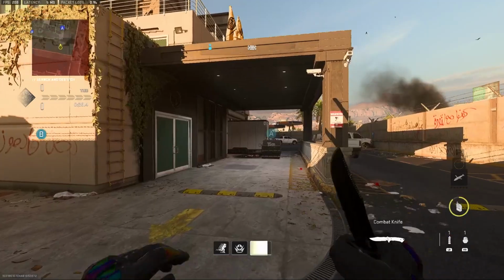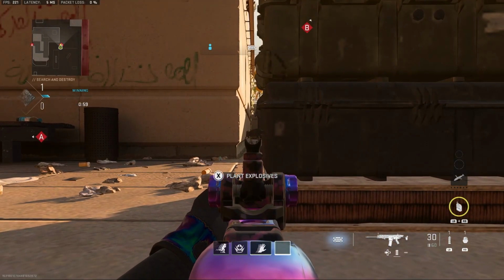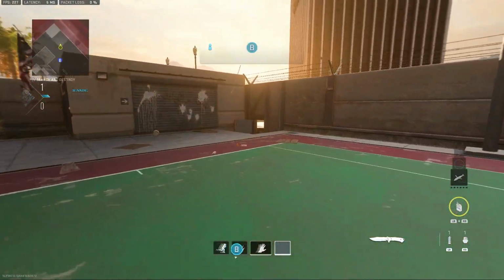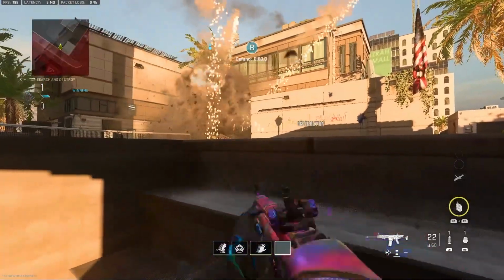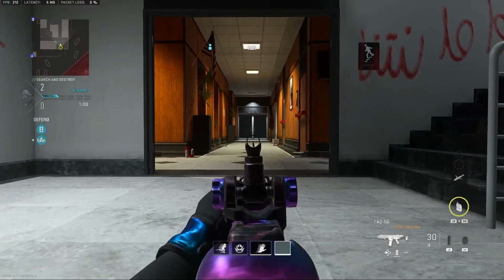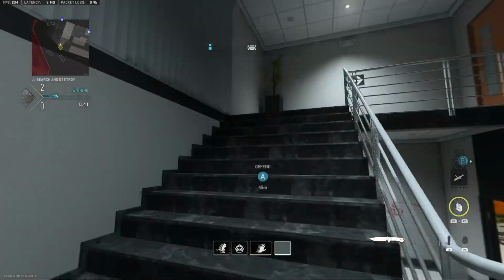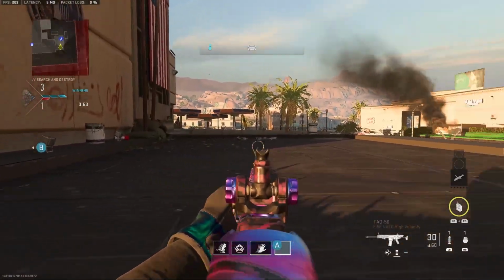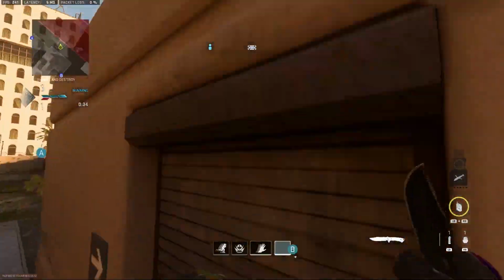SND STRATEGIES TO BE TOP 1% ON EMBASSY (MW2 COMPETITIVE)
In this video I go over some tips for snd on embassy.

PC INTERNALS -

Lian Li LI PC-O11 Dynamic EVO black
Strix RTX 3090
AMD Ryzen 9 5900x
32 gigs corsair vengeance pro
ASUS - ROG STRIX B550-F
2tb Samsung SSD 970 Evo plus
2tb ssd
NZXT Kraken 240 mm AIO
corsair 1000w psu
lian li fans x 6
lian li strimmer v2 plus triple 8 pin
lian li strimmer v2 plus 24 pin

Tags